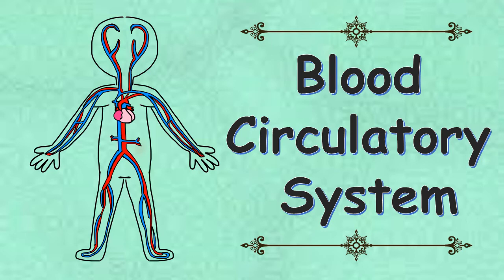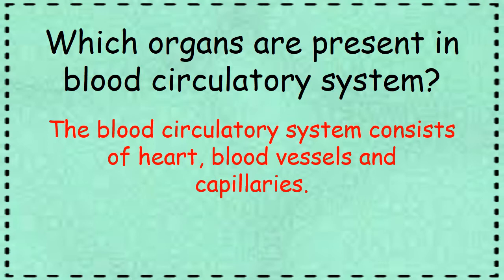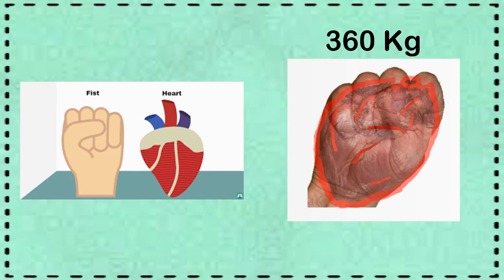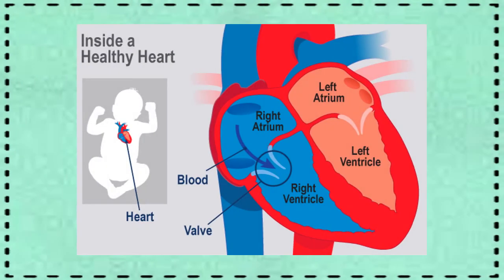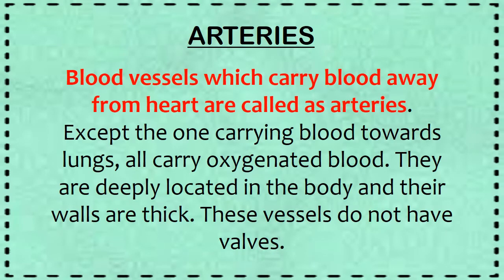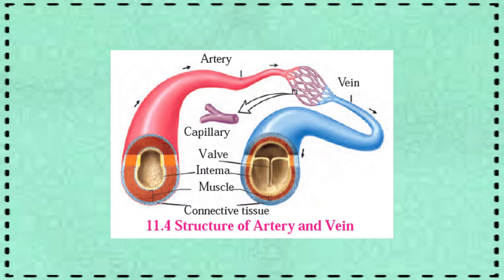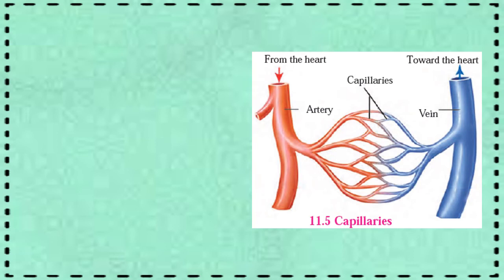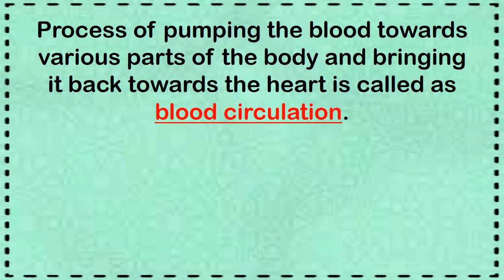BLOOD CIRCULATORY SYSTEM | Science | Chapter 11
Hello everyone,
In this video we shall learn about blood circulatory system , various organs included in it and also their functions.